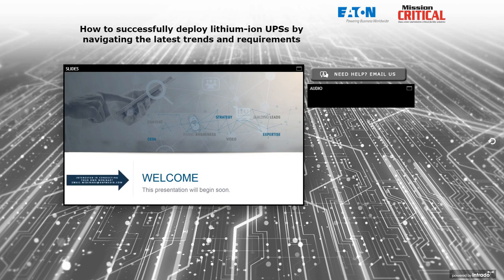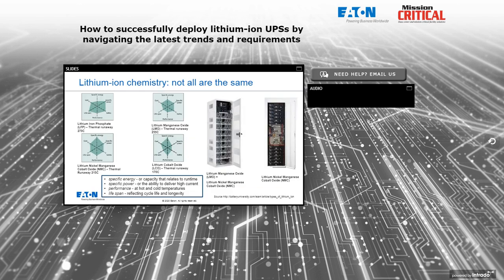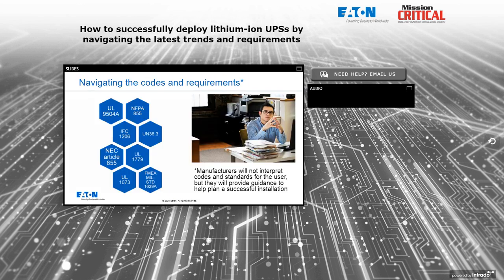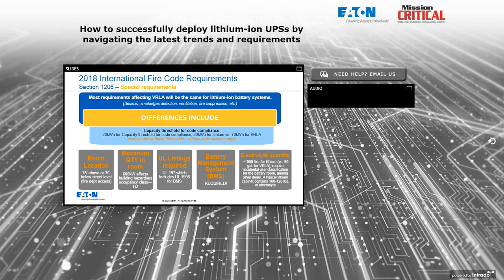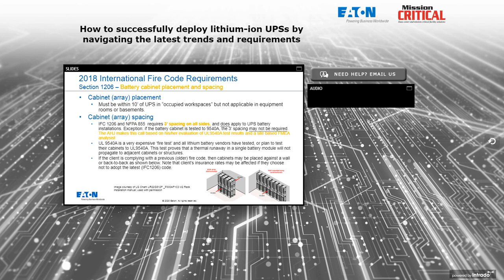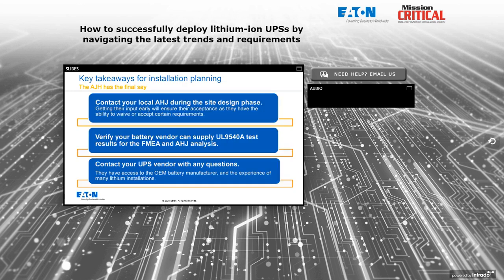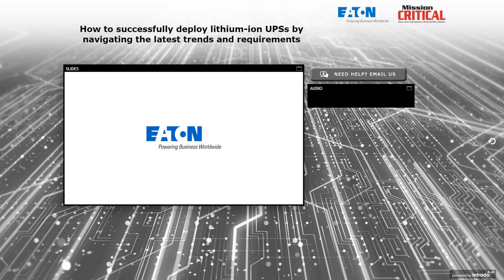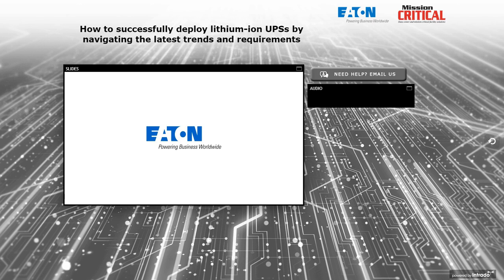Successfully deploy lithium-ion UPSs by navigating the latest requirements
The rapid demand for lithium-ion batteries with uninterruptible power systems (UPSs) has left the fire, safety, and electrical codes a step behind. These batteries last longer and recharge faster, saving time, money, and reducing risk throughout the lifecycle of the UPS.

There has been little guidance given on installation and code requirements for lithium-ion batteries. The latest versions require a more stringent look at new codes, requirements, and practices. This webinar will equip you with the information you need to know about the newest codes and regulations in order to safely and successfully deploy the technology.